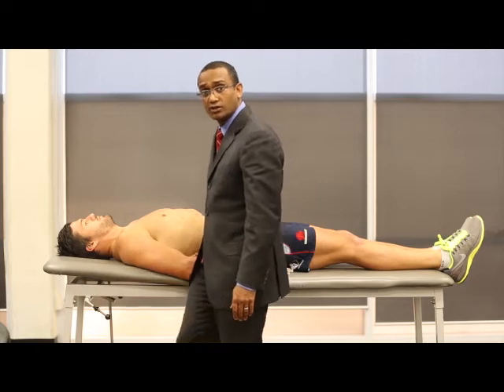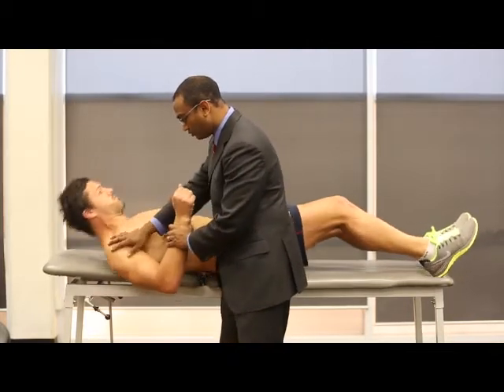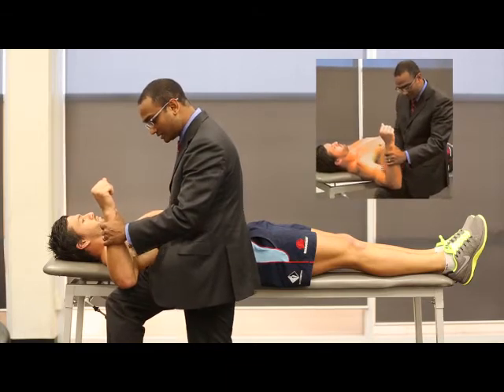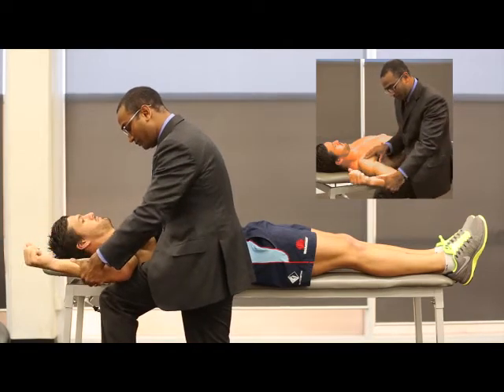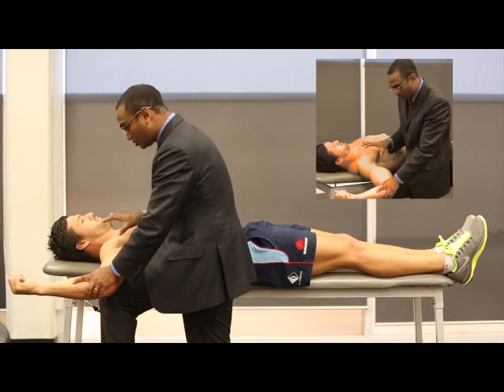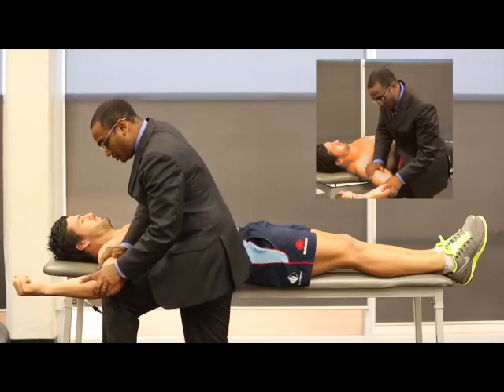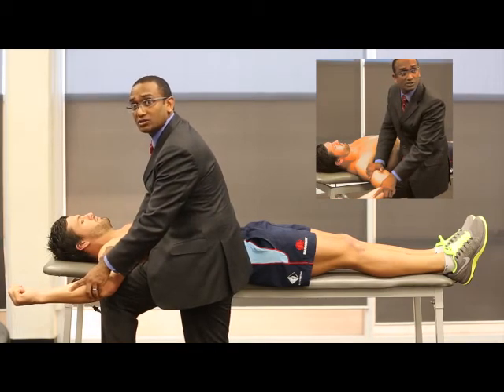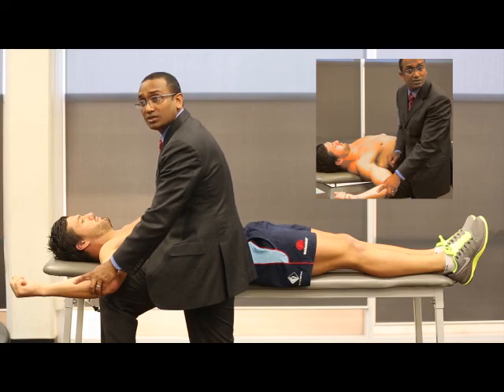Shoulder Stability Examination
Dr Jonathan Herald performing a physical examination of the shoulder, (subject Adam Ashley-Cooper), assessing shoulder stability, March 2013